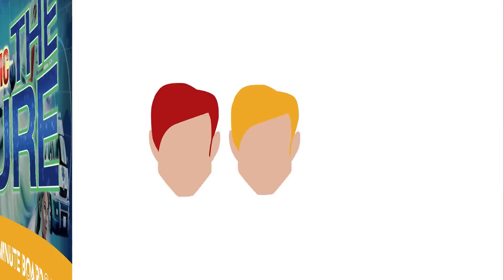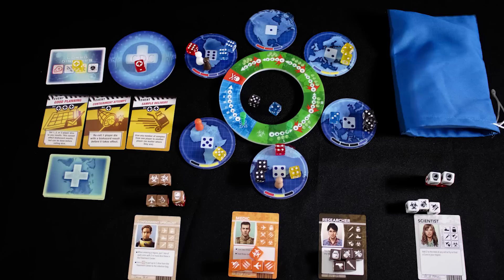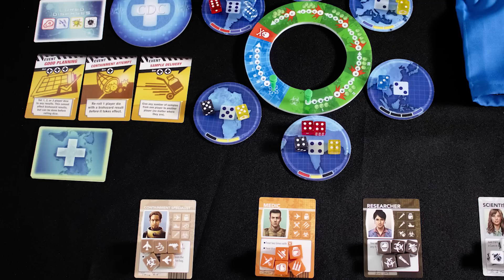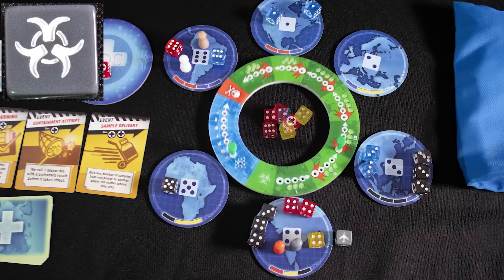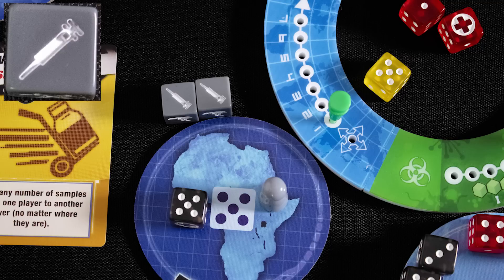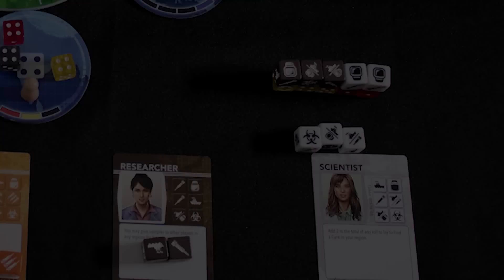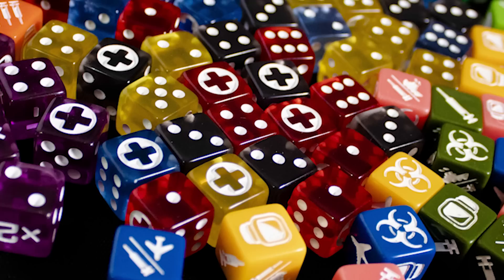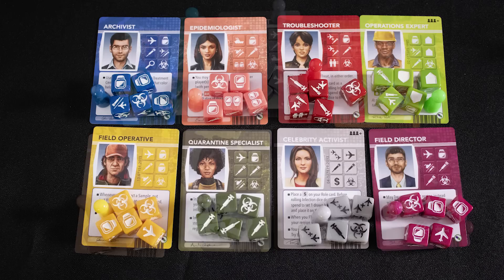Pandemic The cure in about 3 minutes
A short summary of Pandemic: The Cure in about 3 minutes

Designed by Matt Leacock (with Tom Lehmann)
Art by Bernard Bittler, Philippe Guérin, Chris Quilliams
Published by z-man games